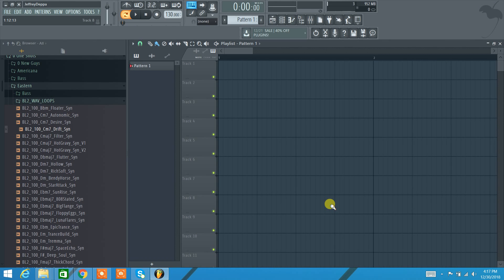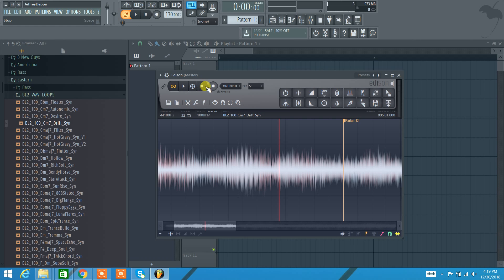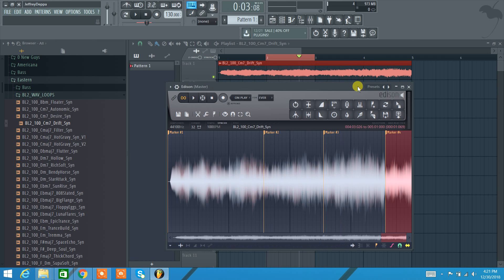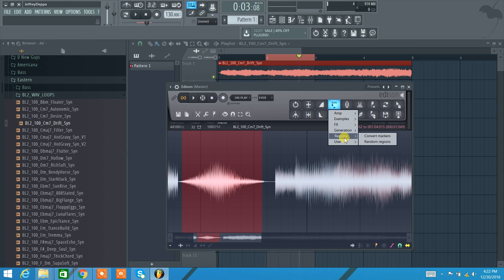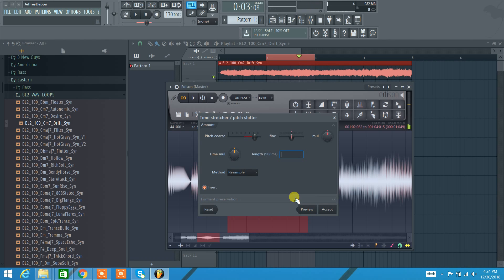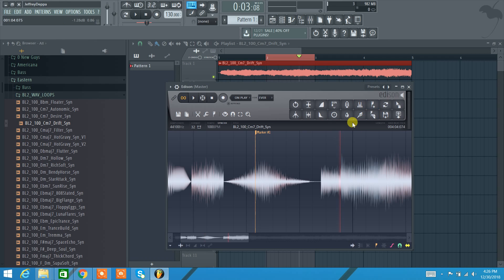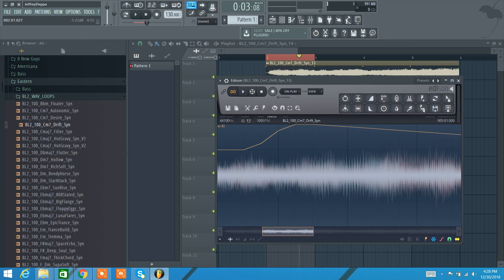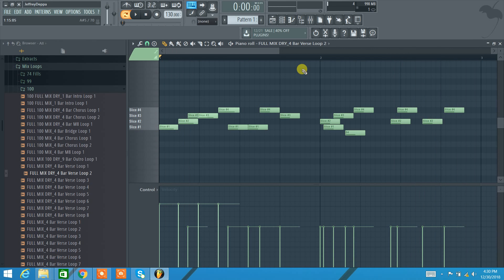Edison in FL Studio - Complete Tutorial in 15 Min!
Complete Edison Tutorial in 15 Minutes - FL Studio